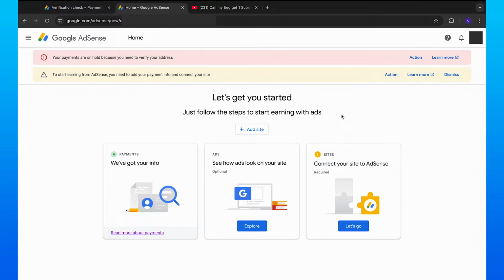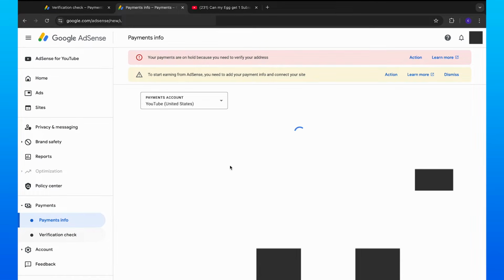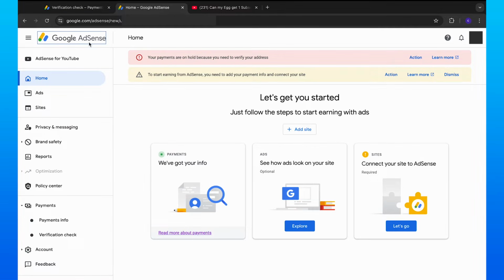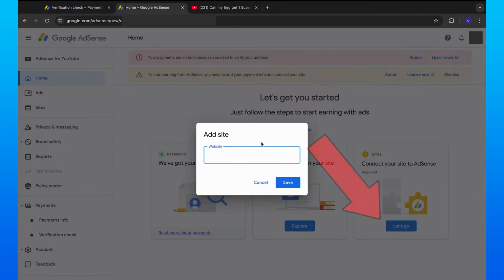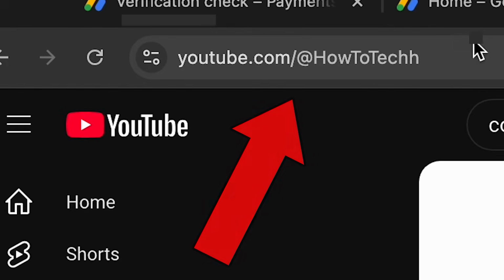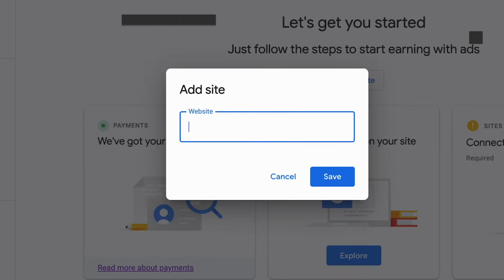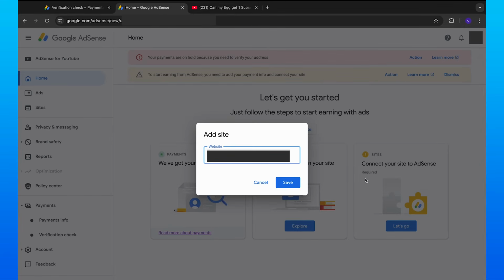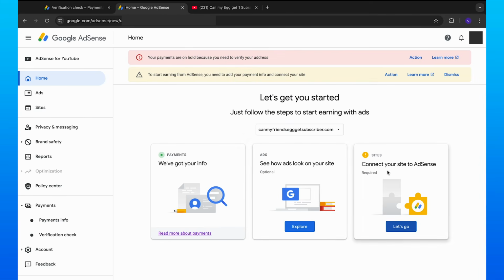Connect Your Site To AdSense YouTube Channel Tutorial